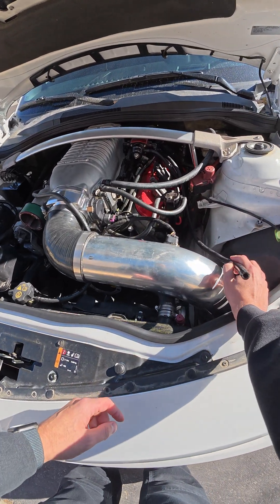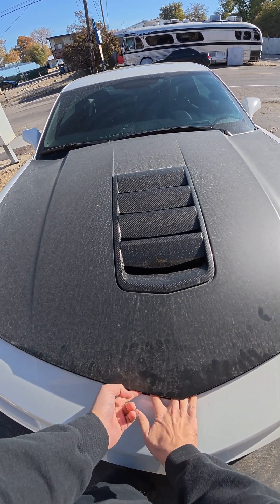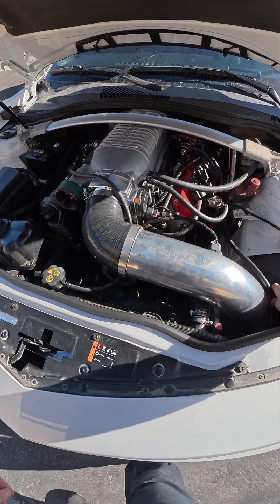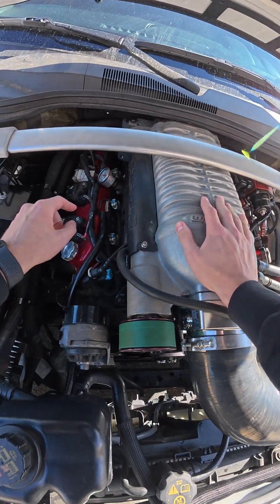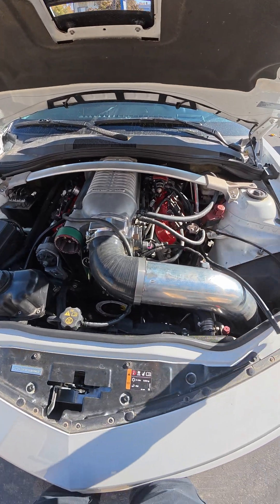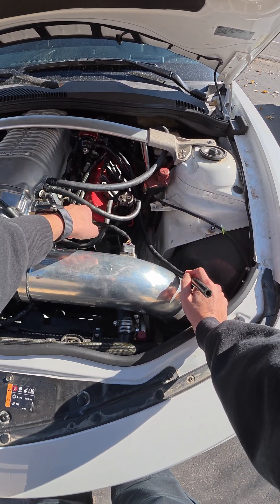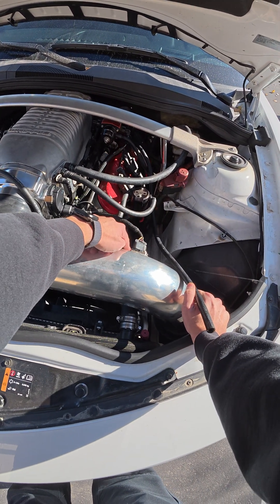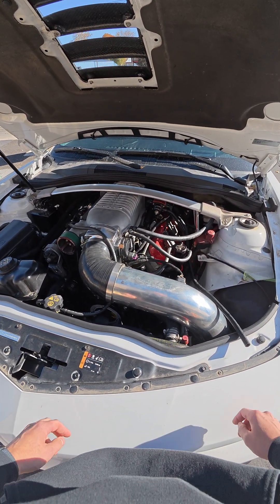PCV (Positive Crankcase Ventilation) Issue on Supercharged Camaro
You have to keep airflow in mind when modifying your PCV system